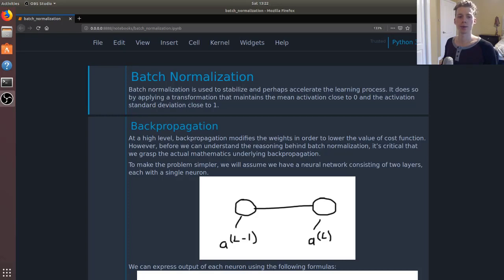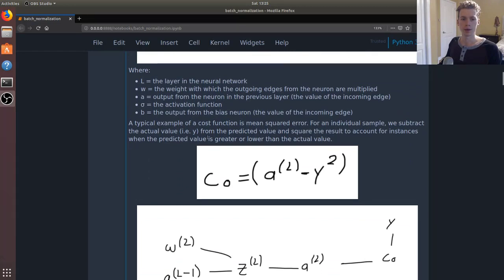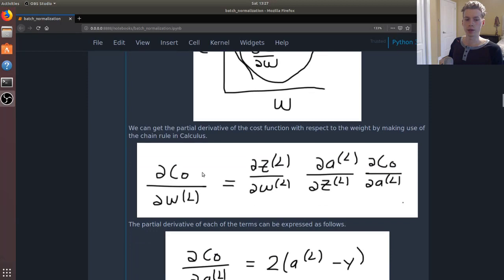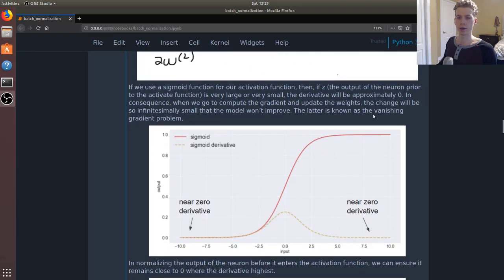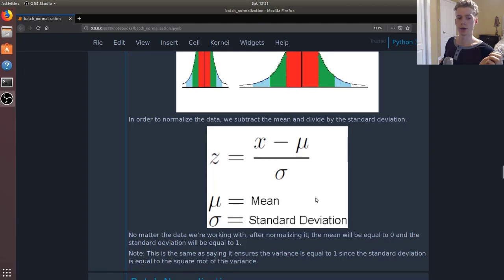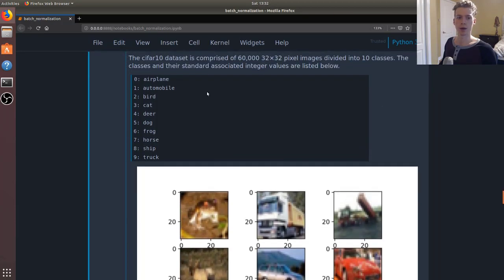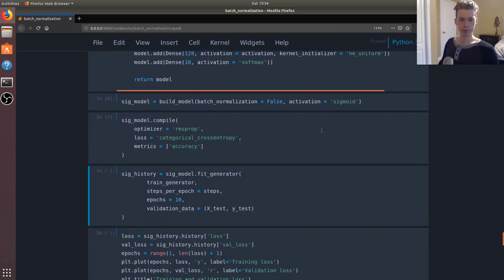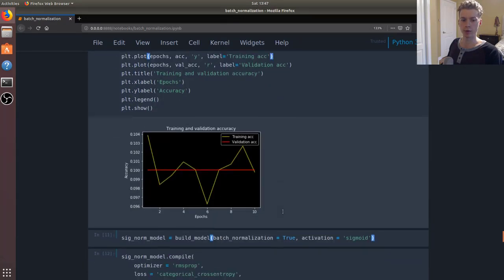Batch Normalization Tensorflow Keras Example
In this video, we cover the purpose of batch normalization and how it relates to backpropagation. We compare a machine learning model that uses batch normalization with one that doesn't. The models are implemented using Keras and Python.